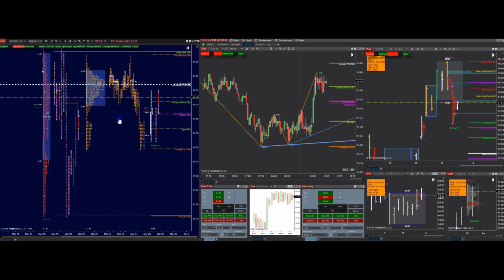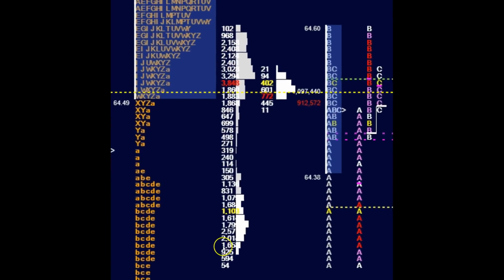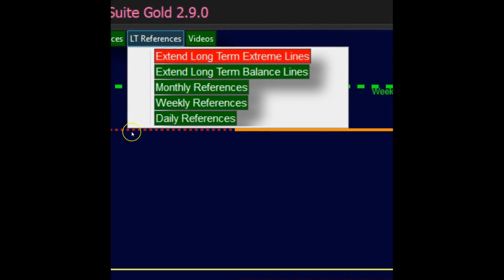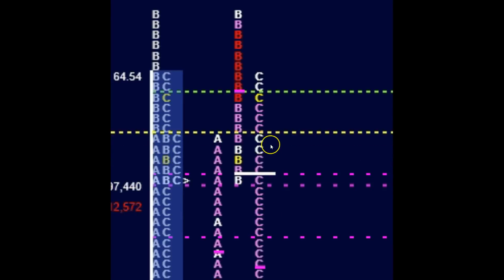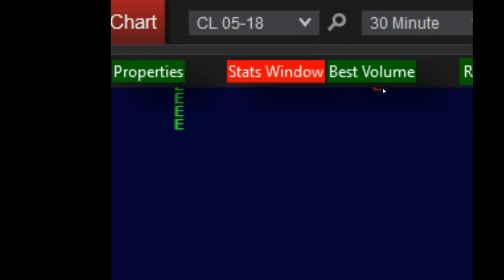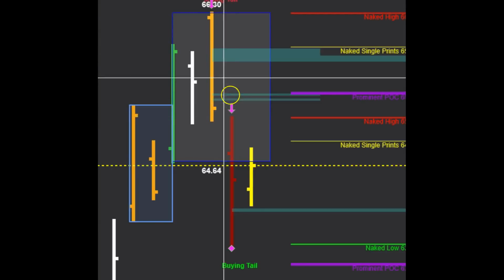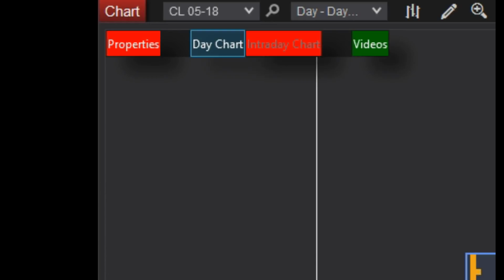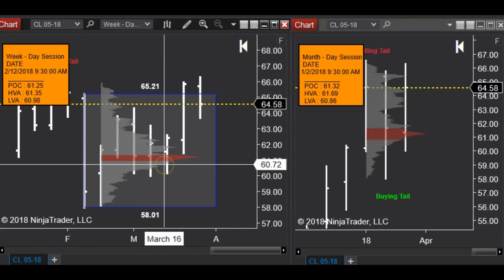Pro Suite Gold quick Tour